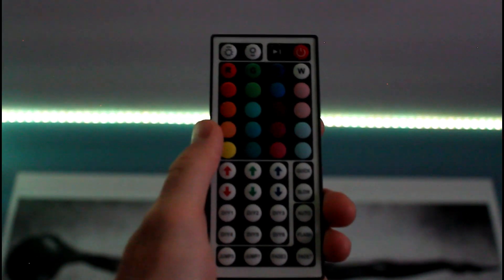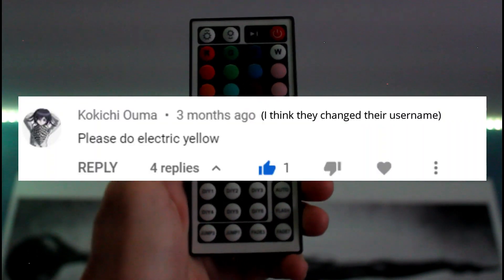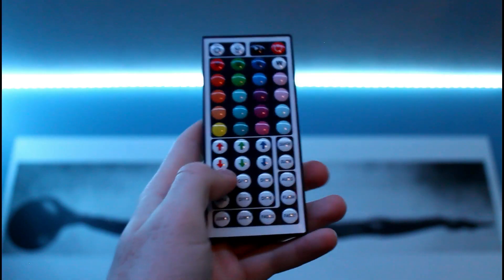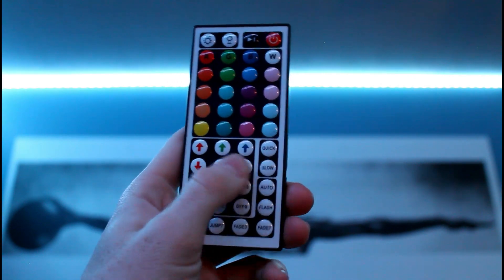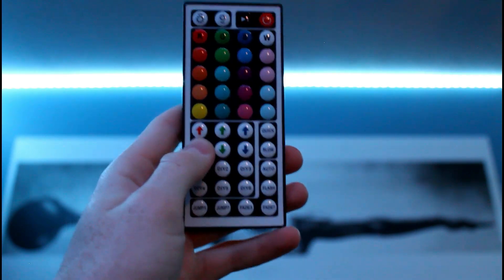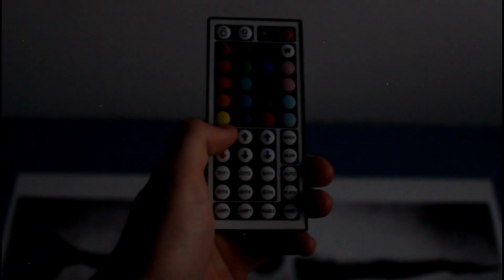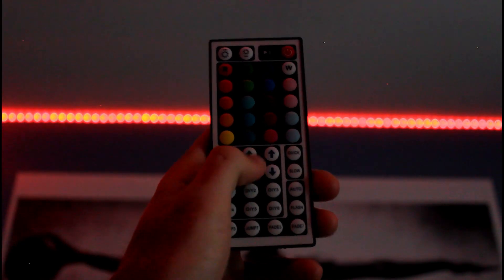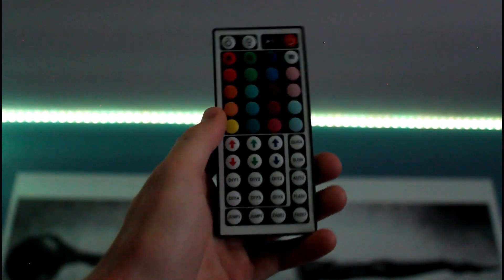How to make ELECTRIC YELLOW on LED Light Strips! (Custom DIY Light Strip Colors #53)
BUY THESE LIGHTS HERE:
16.4 feet
32.8 feet
65.6 feet